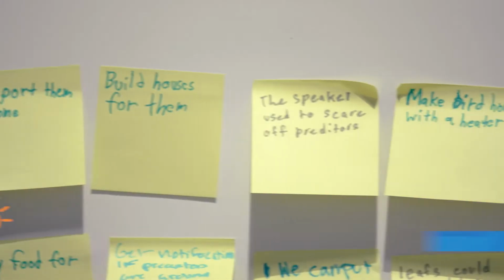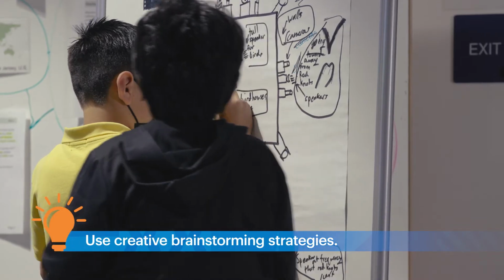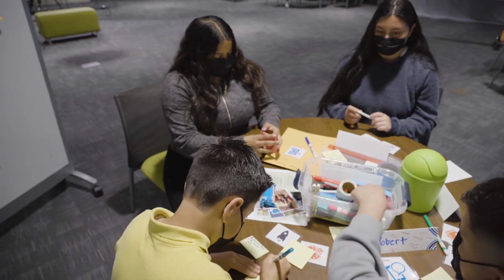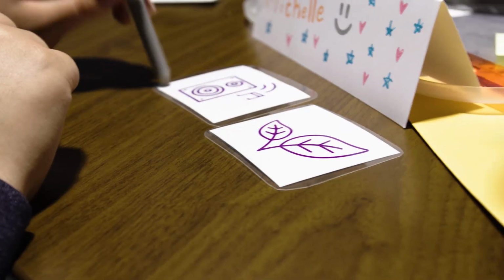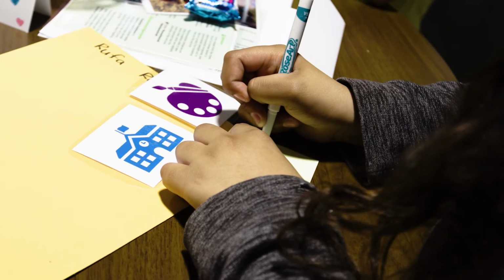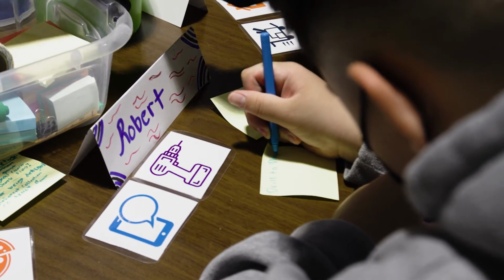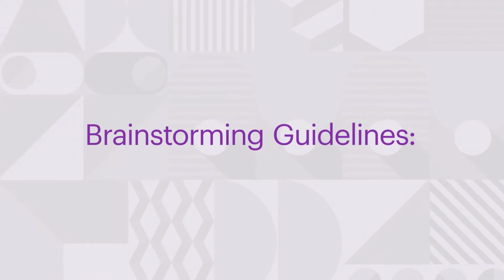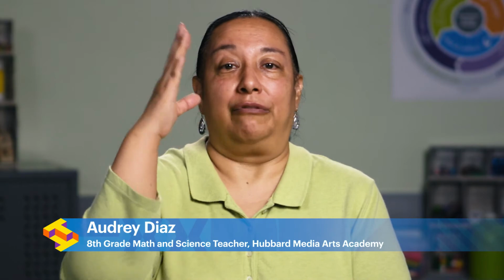Systems Design Challenges: Developing Innovative Solutions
Students use the innovation design process to imagine, create and test solutions to complex systems design problems.